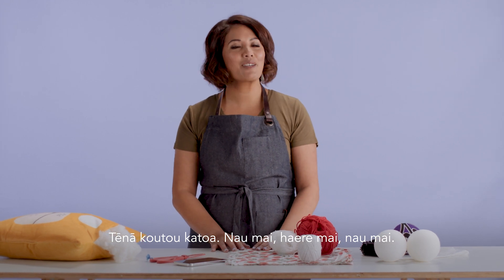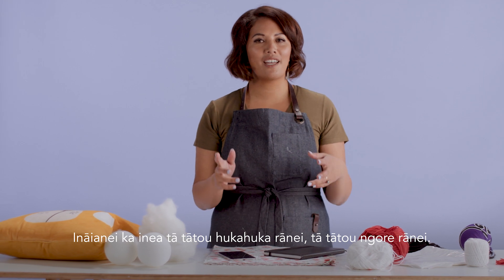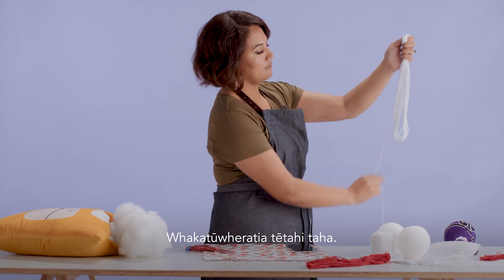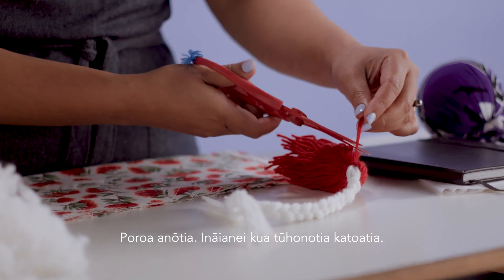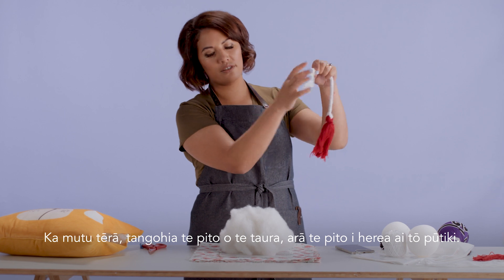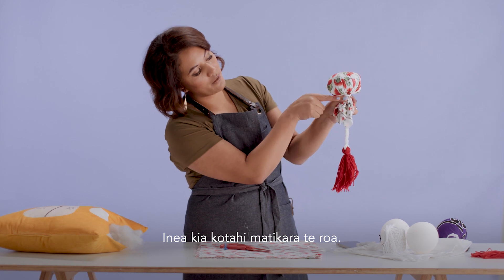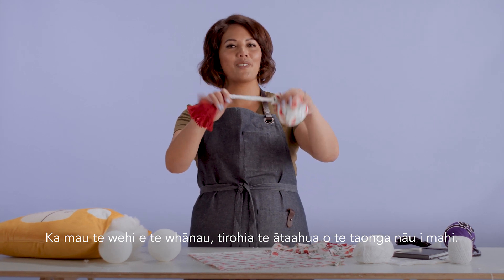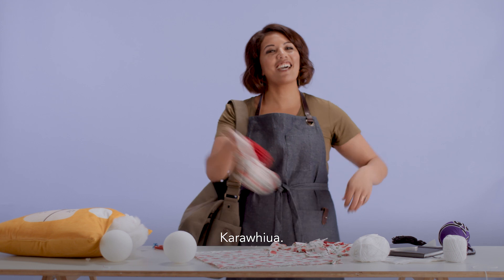How to make Poi (English)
Alongside our partners Sport NZ and Te Taura Whiri i te Reo Māori, a series of taonga have been created to support whānau, tauira and kaiako with making poi and being a kaitaki of poi!